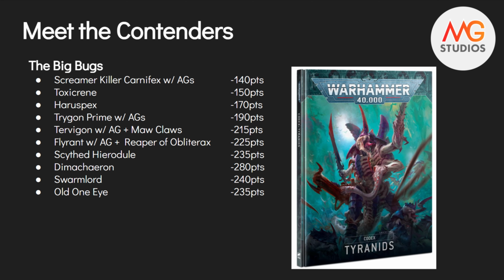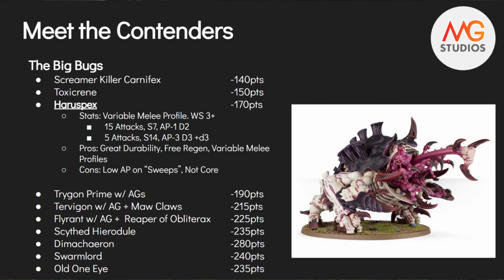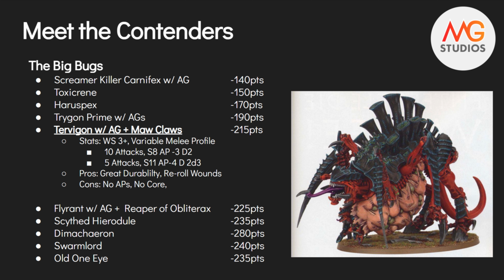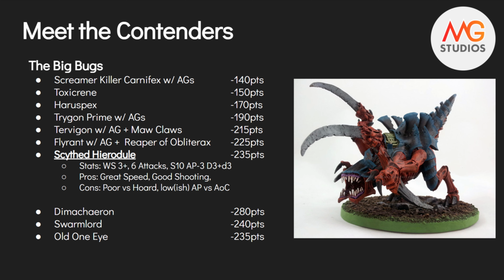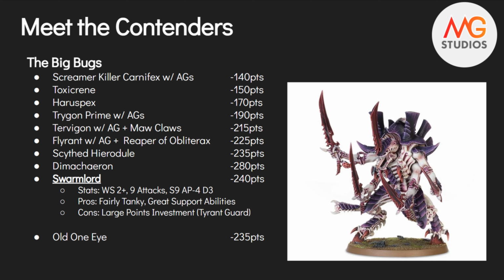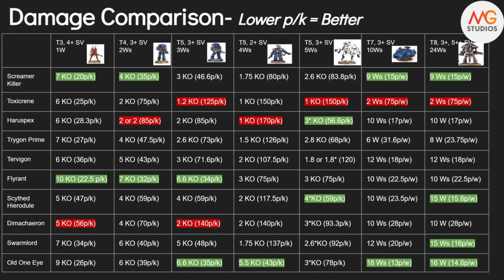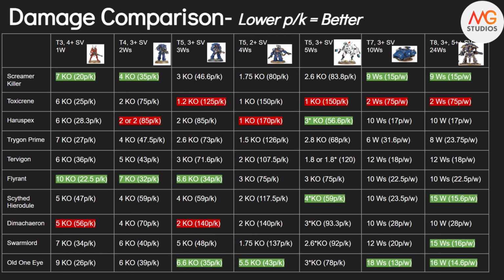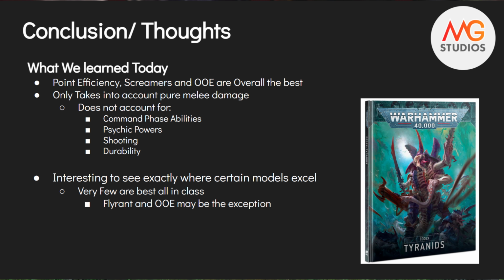Which Tyranid Melee Monster is Best? | Tyranid Tactica Ep 12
Tyranids have a lot of Melee Monsters in this codex, let's take a look and see which Beast is the best in the codex. We'll look at all our options and then compare them vs various enemies in 40k.

Alternatively you can purchase products from our Etsy Page!

All Proceeds from channel Memberships and the Etsy Page go right back into supporting the growth of our channel.